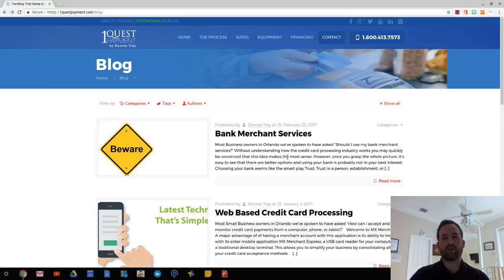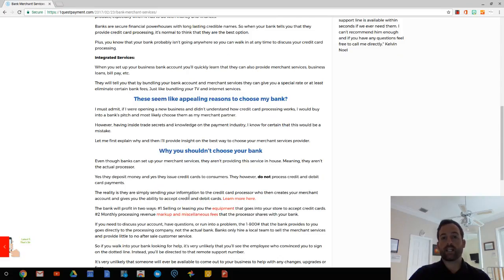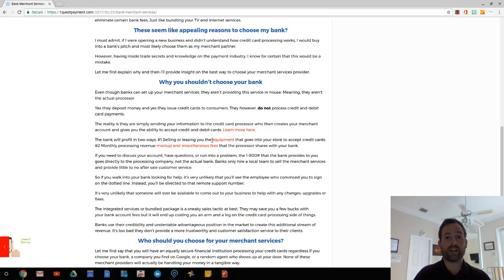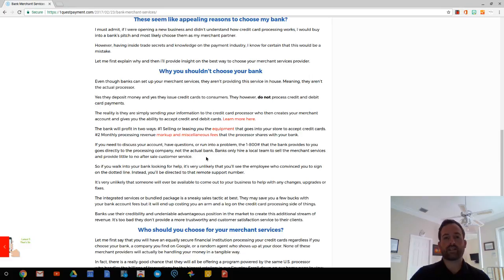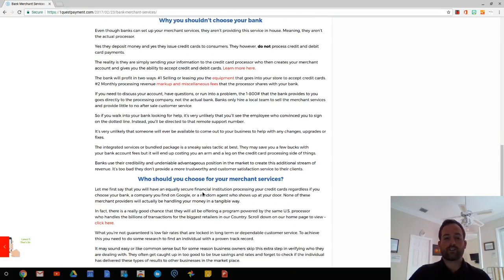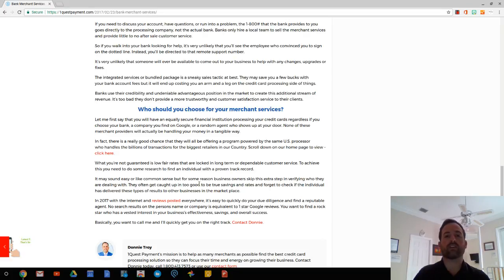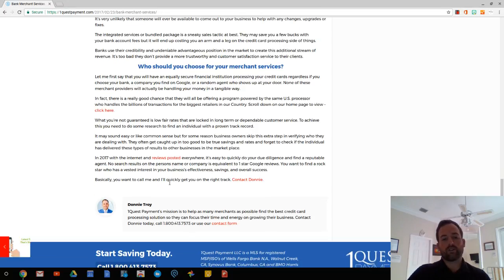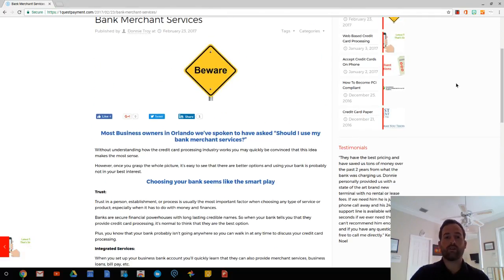Bank Merchant Services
1Quest Payment by Donnie Troy prides themselves on improving your merchant services, enhancing your business, and your bottom line. Donnie Troy works with merchants all over the united states including Orlando Florida and its surrounding areas for best merchant services in Orlando Florida offering Top Credit Card processing solutions and
rates.